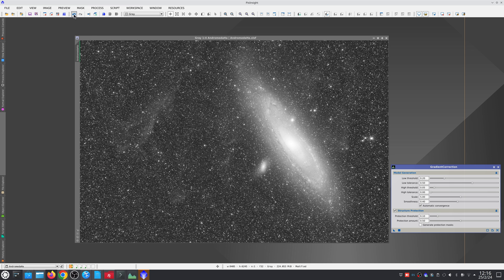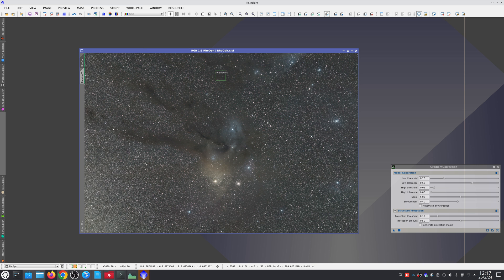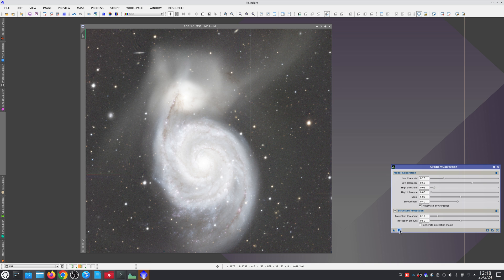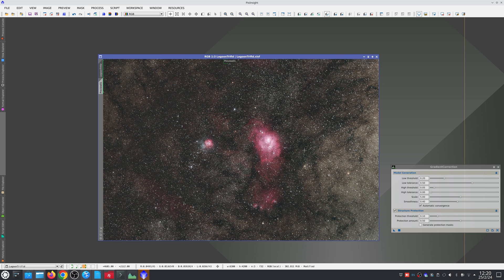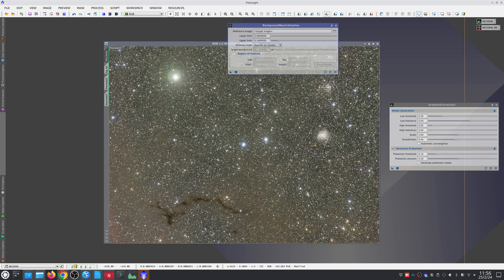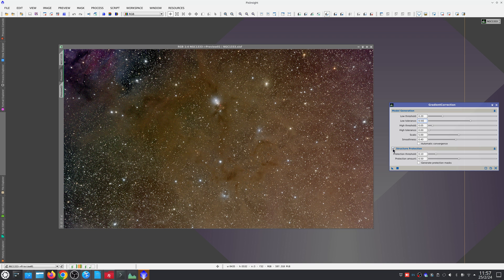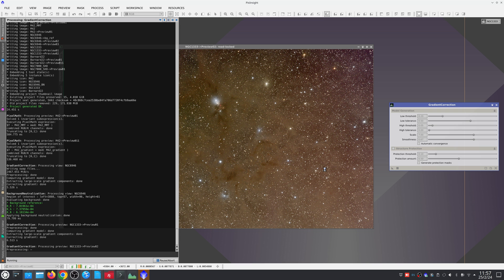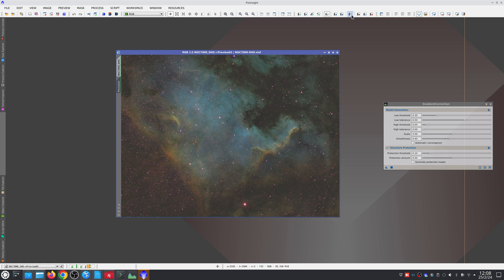GradientCorrection Examples (I)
GradientCorrection works remarkably well with default parameters for most images. Here is a collection of moderately difficult cases where the process does not require adjusting any parameters to yield a good gradient correction. Sometimes, we change one or two parameters just to show you how to achieve even better results.

00:30 Messier 31
01:25 Rho Ophiuchi
01:45 Messier 51
02:28 Messier 8 / Messier 20
03:07 NGC 6946 / Barnard 150
04:04 NGC 1333
05:08 NGC 7000